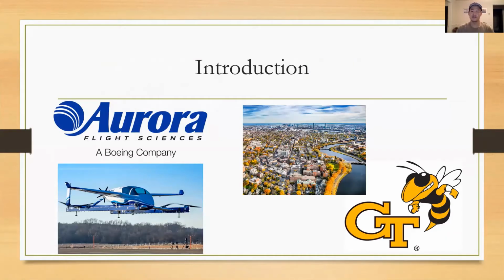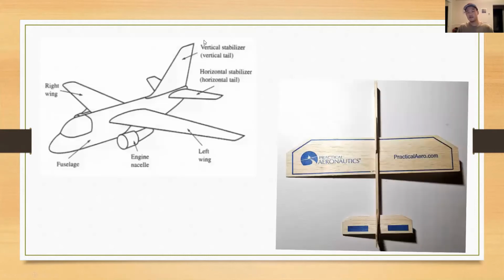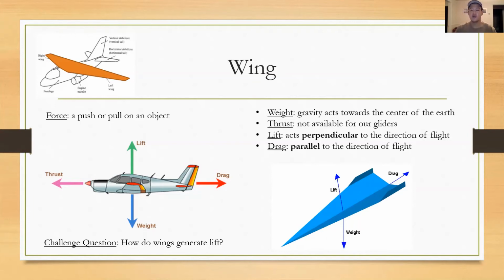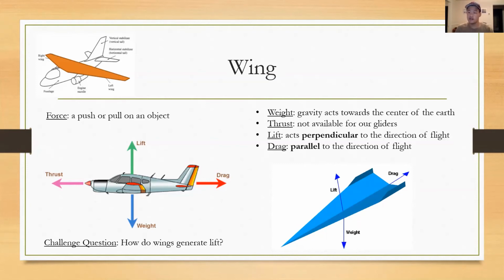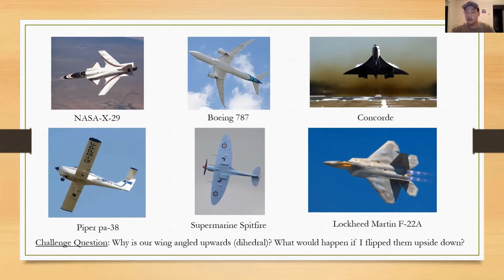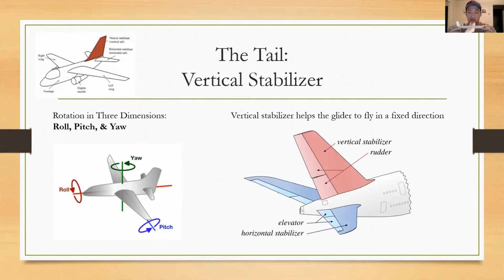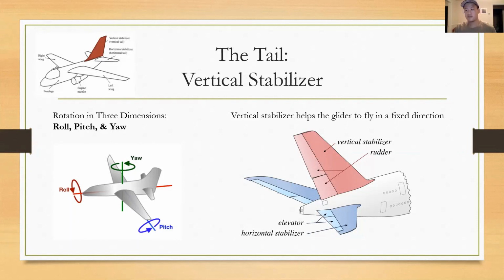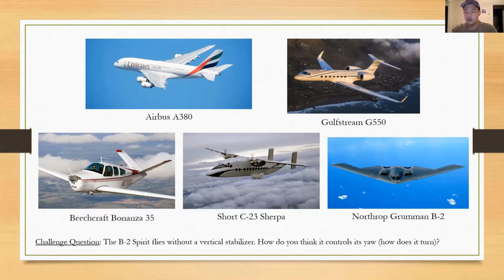Gliders Part 1